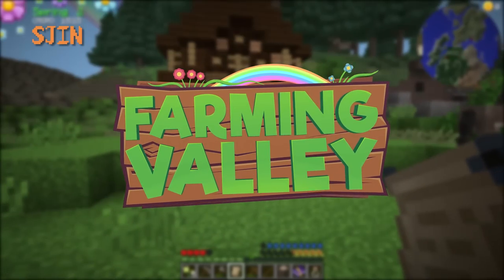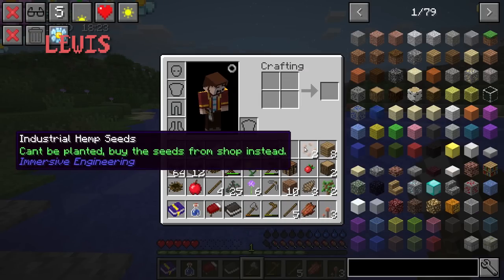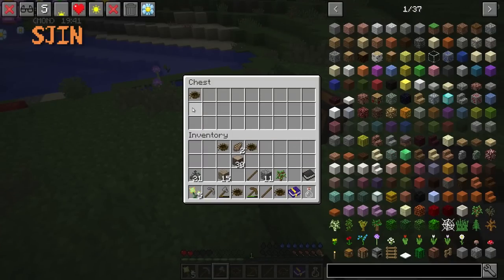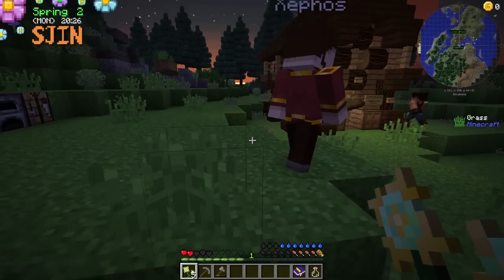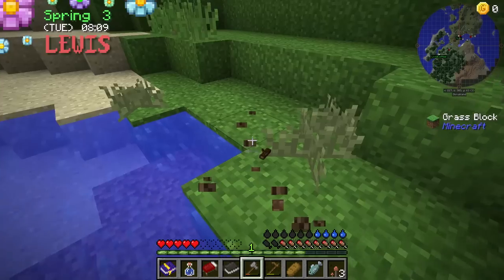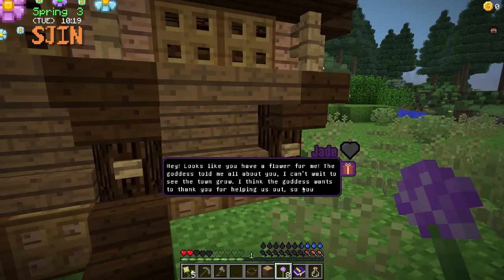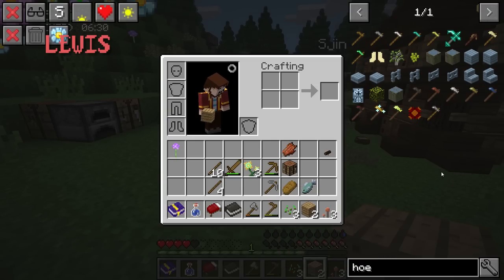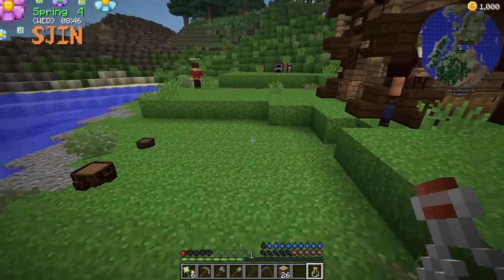Minecraft Farming Valley #2 - Sing-a-long With Lewis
Minecraft Farming Valley! Lewis throws his inhibitions to the wind and sings some good old wartime songs!